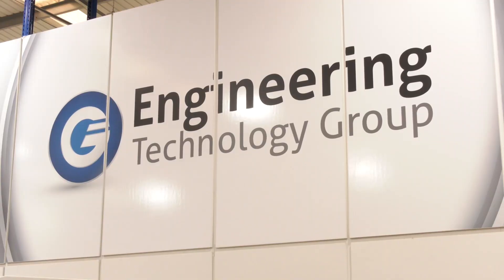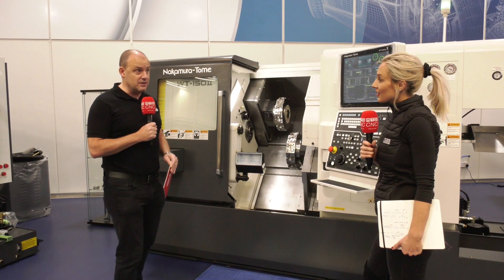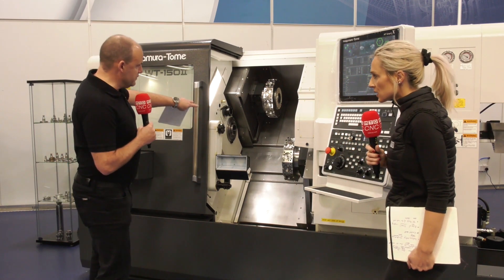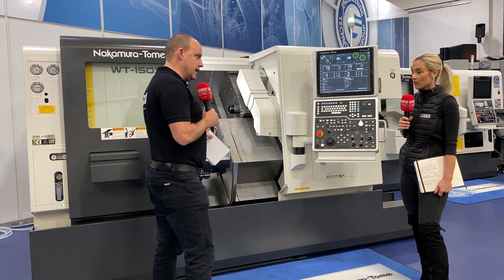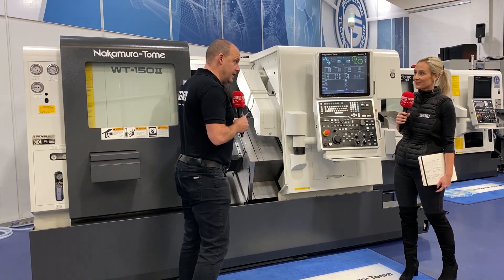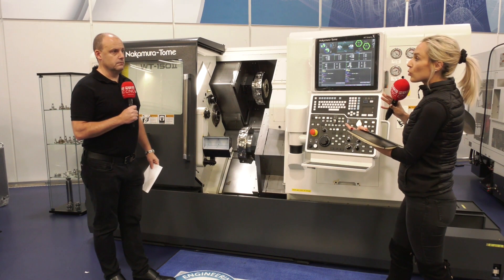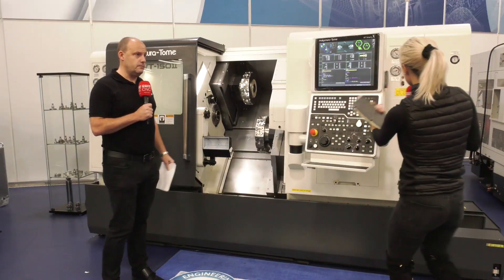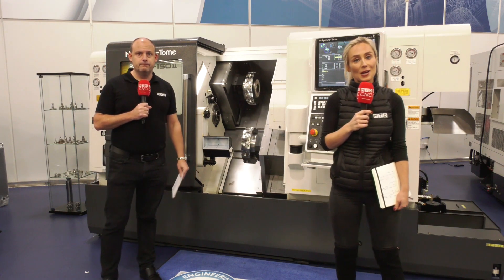Nakamura, you can afford this machine and we tell you how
Paul and Lyndsey look at the Nakamura WT150 II and discuss what the machine is capable of achieving on both longer and shorter batch sizes. An informative video discussing a brand with almost forty years of heritage producing twin turret, twin spindle machines, as yes, you can afford one.